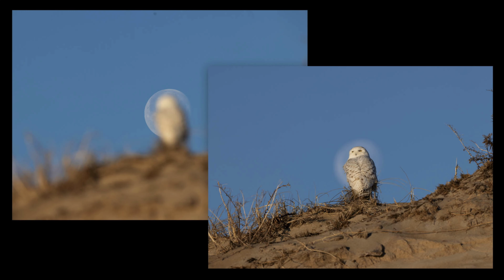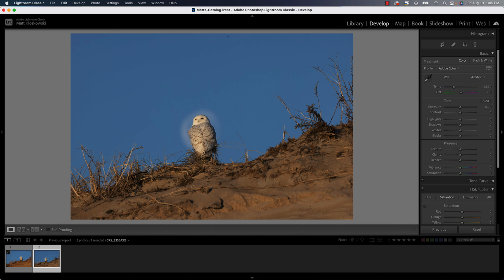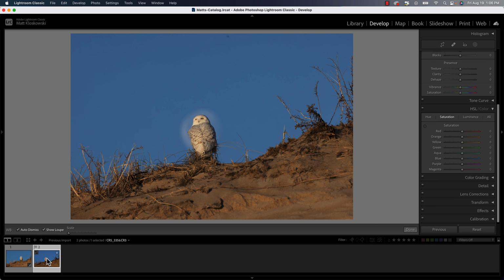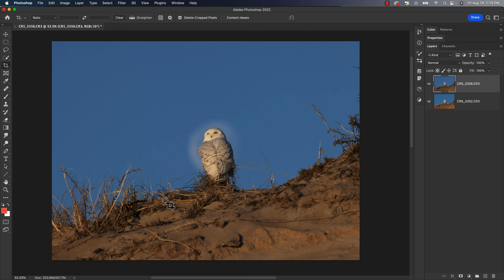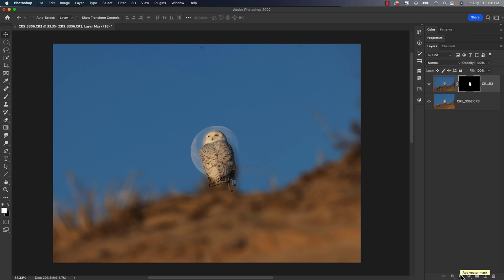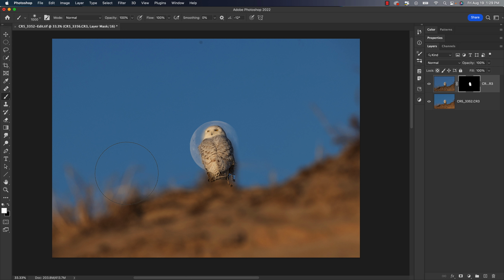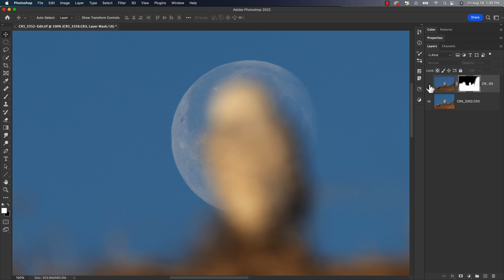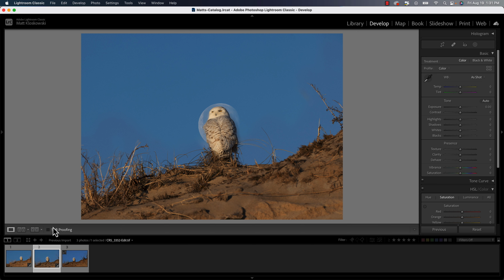How to Use Focus Stacking in Bird Photography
(Own Photos from Guy Hadari)